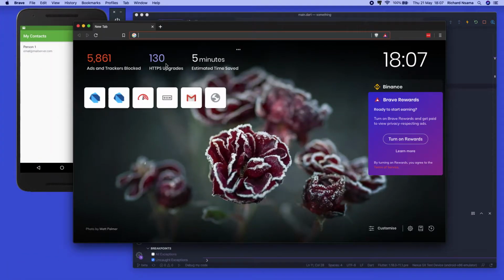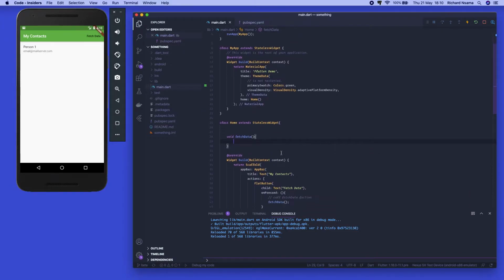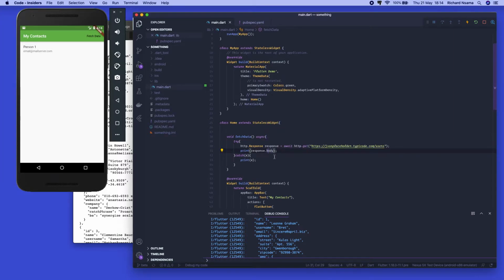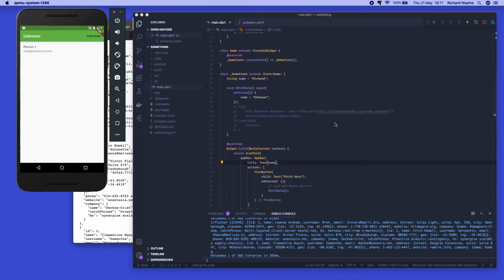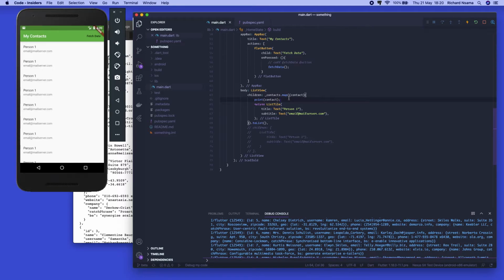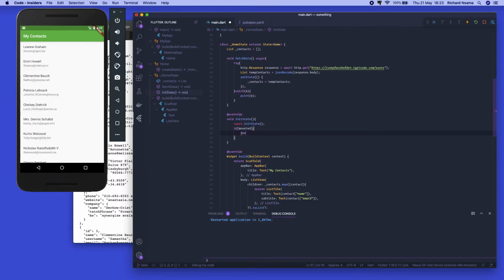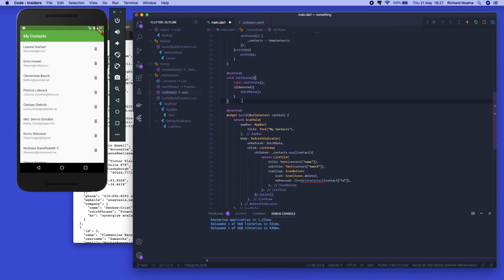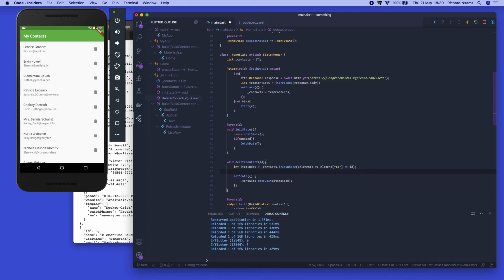2020 Flutter - 03. List Views, Fetching data and bonus Pull to Refresh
In this flutter tutorial, we add http requests, mess around with a ListView widget to implement a list view, and implement pull to refresh using flutter's RefreshIndicator widget. Enjoy!